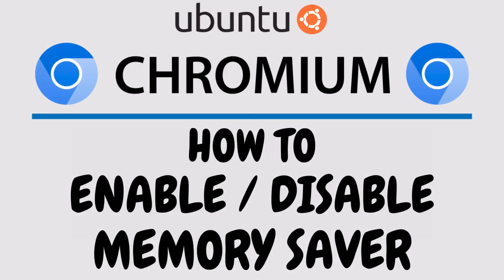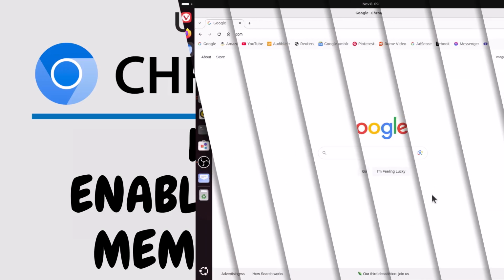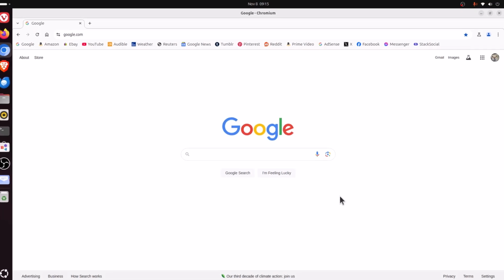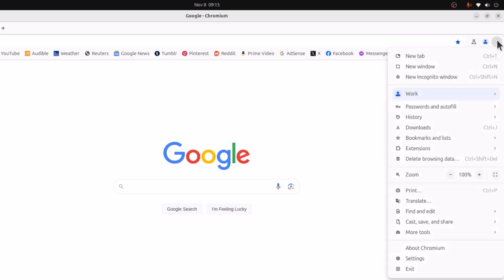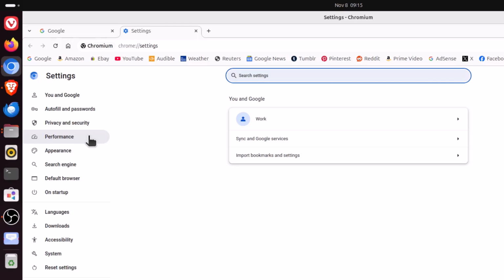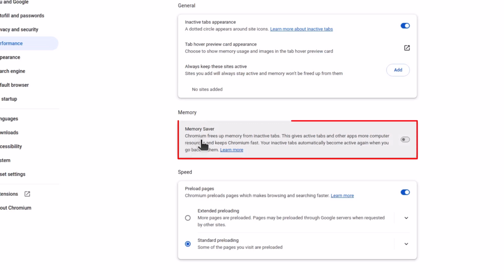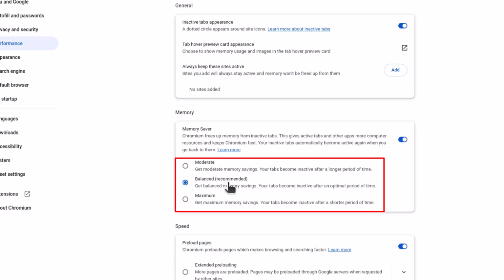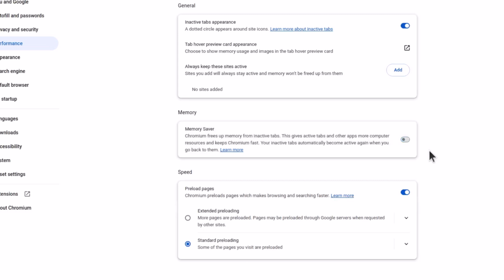How To Enable Or Disable Memory Saver On The Chromium Browser Using Ubuntu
In this tutorial, learn how to enable or disable the Memory Saver feature in the Chromium browser on Ubuntu. Memory Saver helps optimize performance by reducing RAM usage, especially helpful on low-memory systems. Follow this easy, step-by-step guide to manage Memory Saver settings in Chromium and improve your browsing efficiency.

Simple Steps:
1. Open the Chromium web browser.
2. Click on the 3 bar hamburger menu in the upper right corner and choose "Settings".
3. In the left pane choose "Performance".
4. In the center pane, scroll down to the "Memory" section and toggle on or off "Memory Saver".

Chapters:
0:00 How To Turn On Or Off Memory Saver In Chromium
0:20 Open Chromium Web Browser
0:32 Click On The 3 Bar Menu In The Upper Right Corner
0:42 Select Settings From The Dropdown
0:52 In The Left Side Pane Click On Performance
1:02 Toggle On Or Off Memory Saver